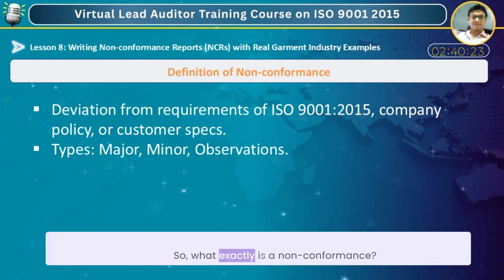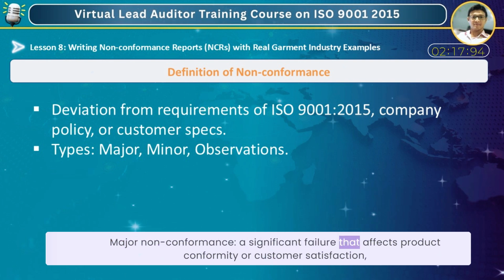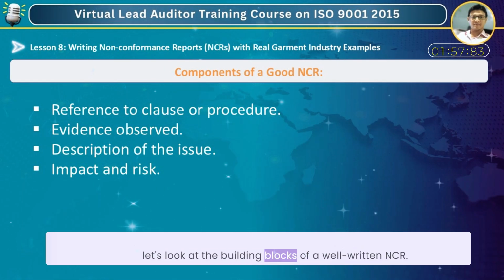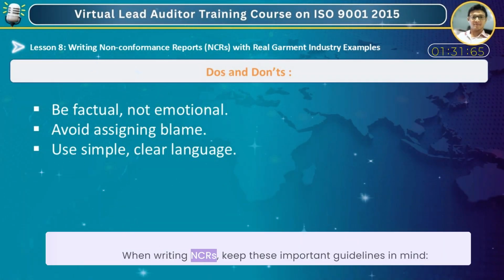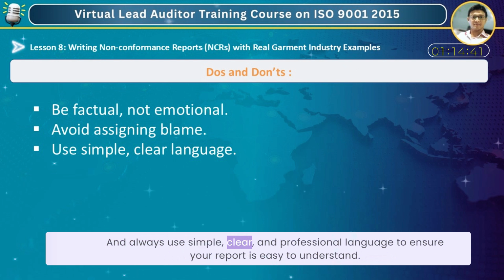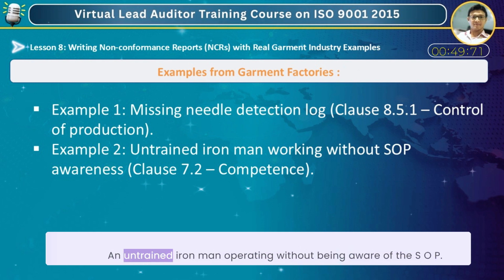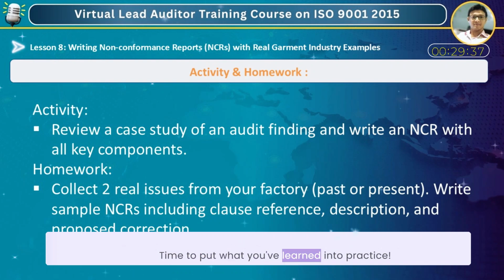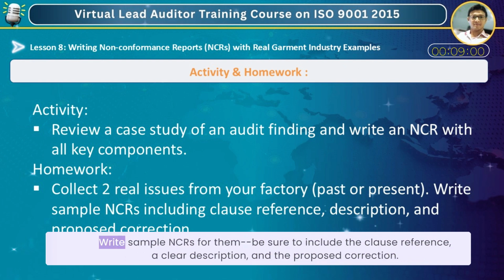Lesson 8 | Writing Non-conformance Reports ISO 9001-2015 | Lead Auditor Training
Hello, welcome to another Training Course on ISO9001: 2015 Lead_auditor. In today’s video, we will talk about Lesson 8 | Writing Non-conformance Reports ISO 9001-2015, What is ISO 9001: 2015 and Why It Matters? Watch the video till the end, hope you will benefit.